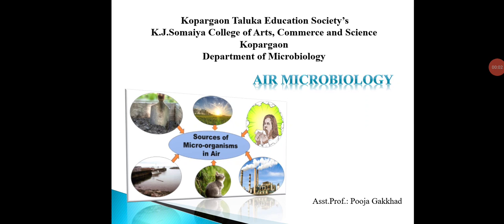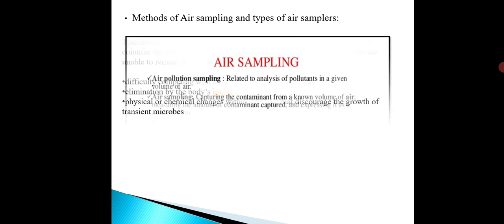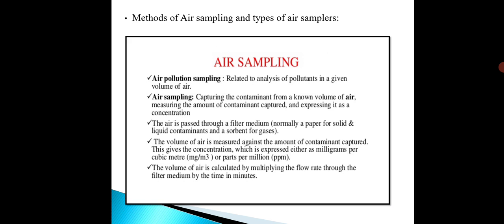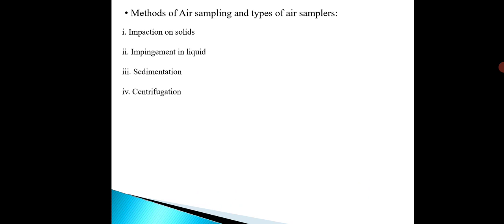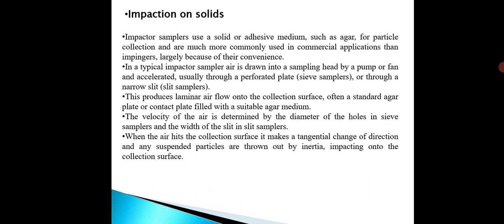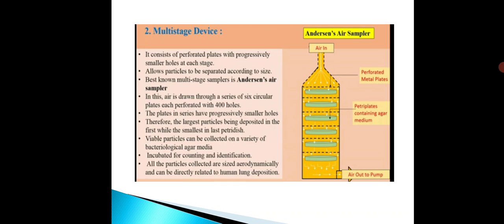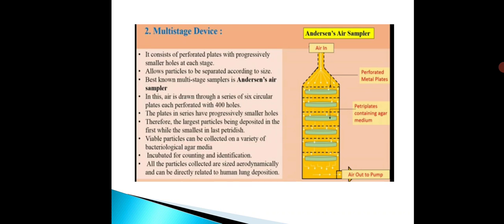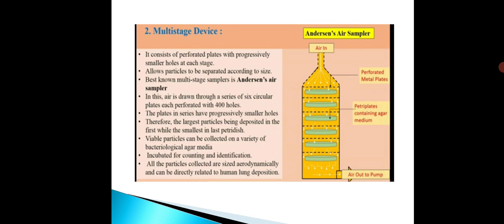Asst.Prof.P.K.Gakkhad: Methods of Air sampling (SYBSc Microbiology MB222 Paper-II) Lec:05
Video content:
Introduction to Air sampling:
Methods of Air sampling-
Impaction on solid:
Single-stage device- Sieve sampler
Multistage device- Anderson sampler